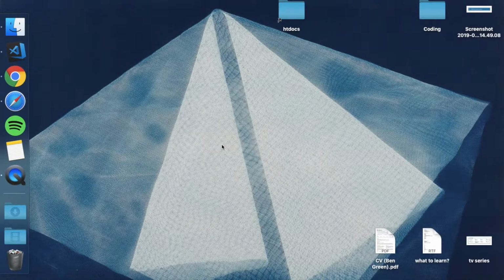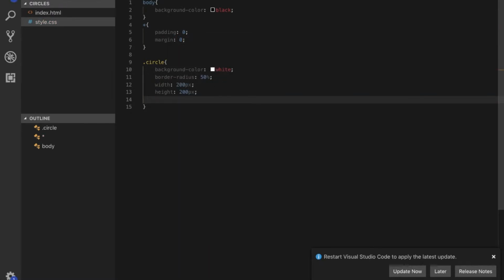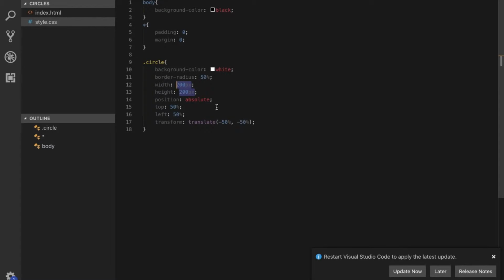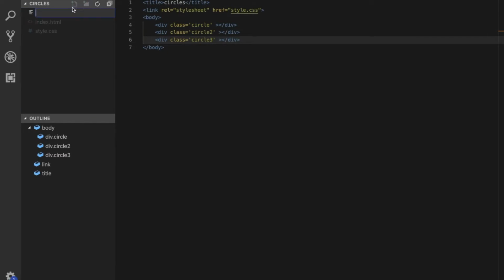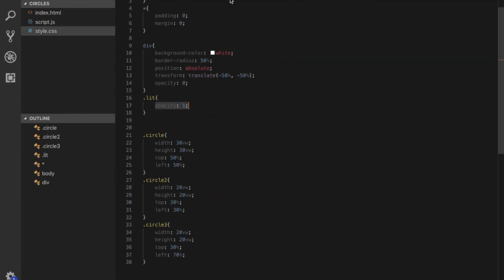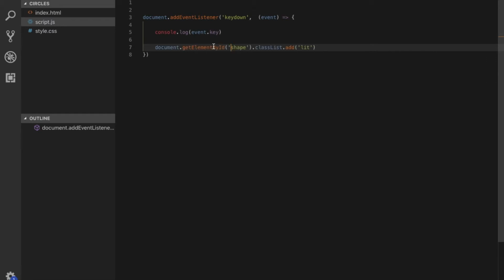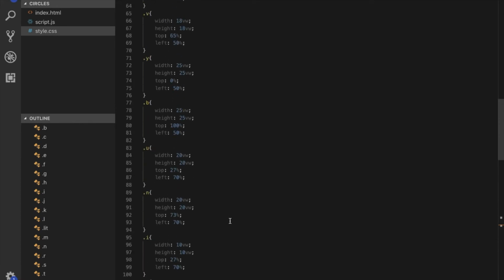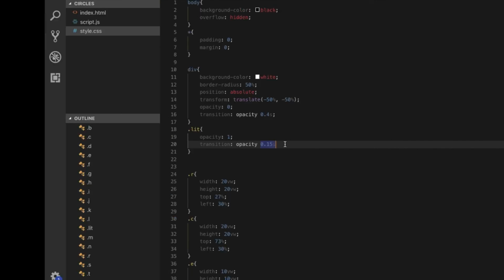Music Visualizer Tutorial - Html, Css, JavaScript Beginner Project (part 1)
Note: This is not a music visualiser in the traditional sense but more a visual instrument you play with your keyboard.

Prerequisites are basic html, css and javascript knowledge

It's uses only standard/vanilla html, css and javascript. No dependencies.